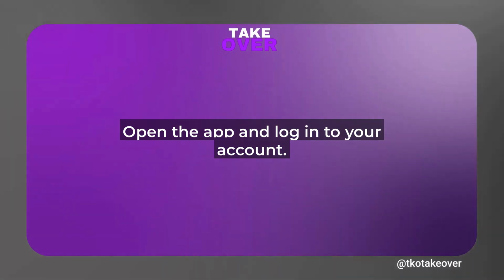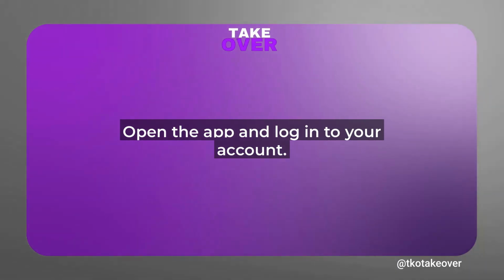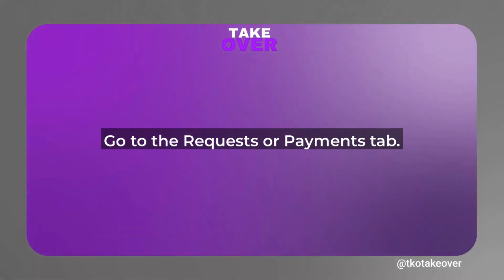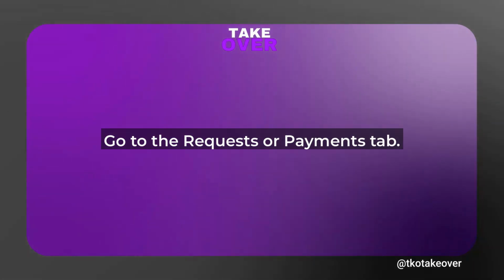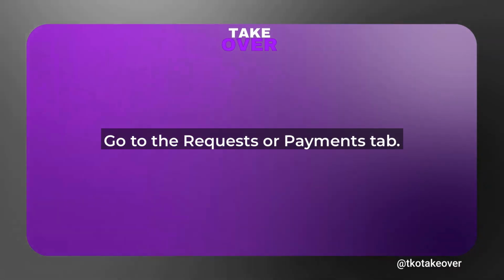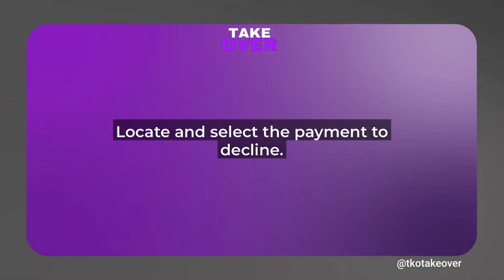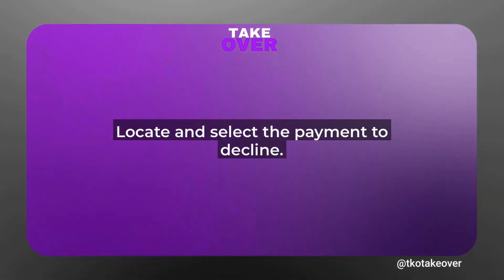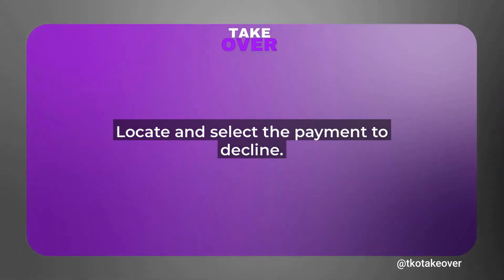How To Decline A Venmo Payment 2025